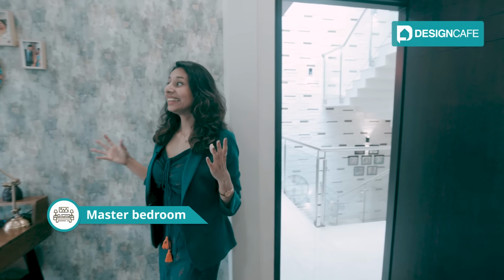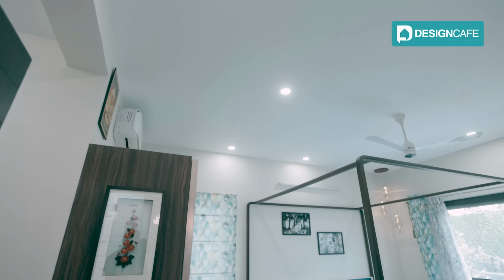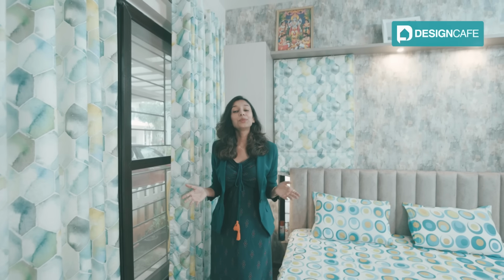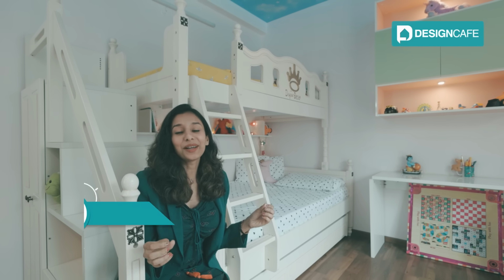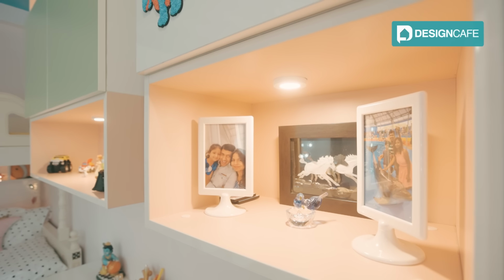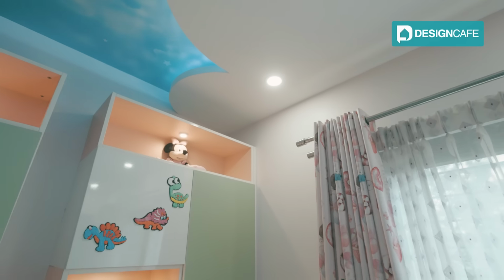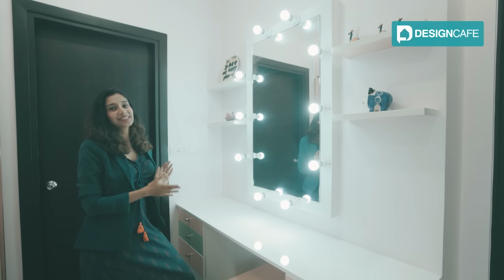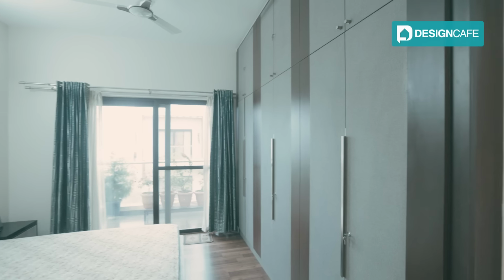4BHK Home Interior Design | How Big is a 4BHK Home?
Book a FREE Home Design Consultation Today!

👉This video is about 4BHK House Interior Design by DesignCafe.

To balance out the modern contemporary look the clients wanted something traditional that would stand out distinctly & that’s why we added a Jhula with brass chain & elephant designs.

The staircase area distinctly stands out from every corner of the house with its very beautiful seamless stone cladding with brass inlays that runs through all the 3 floors

To complement the existing wooden flooring we added a marble finish laminate back panel that is amping up the look of the room along with adding to the modern contemporary theme.

Beautifully done in Japanese style color concept of muted pink & green this room is every child’s dream. From a cool bunk bed to a fully functional study to a Hollywood-themed dressing unit this room has it all.

For the guest bedroom, we’ve kept it very minimal. To complement the same we’ve added seamless storage units matching the rest of the units.

If nothing, the pandemic has taught us the importance of having a dedicated workspace in every home, and considering the couple is working professionals this area was a necessity. So we converted the common area on this floor to a home office cum study with space for two dedicated monitors.

Video Highlights:

0:00 Introduction
0:56 Bedroom Interior Design
1:36 Sliding Wardrobe Design
2:01 Parents Bedroom Interior Design
2:34 Children's Room Interior Design
3:50 Walk-in Closet Design with Mirror
4:16 Spacious Guest Bedroom Design